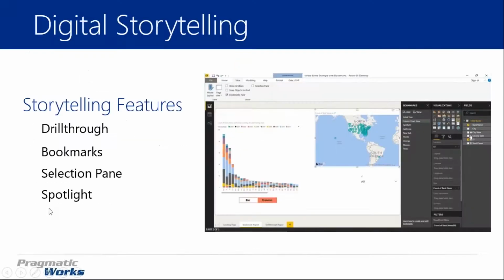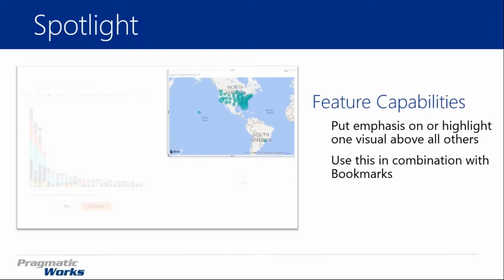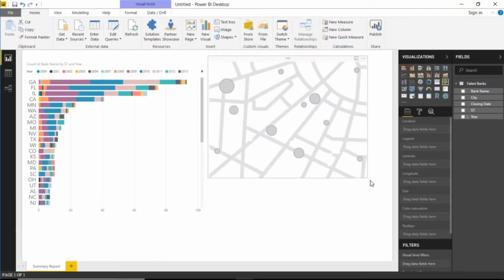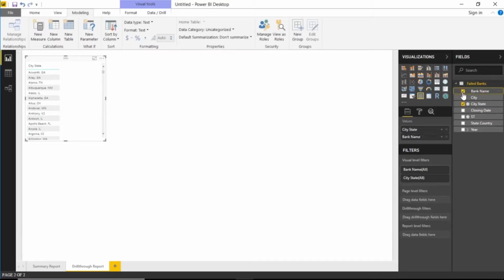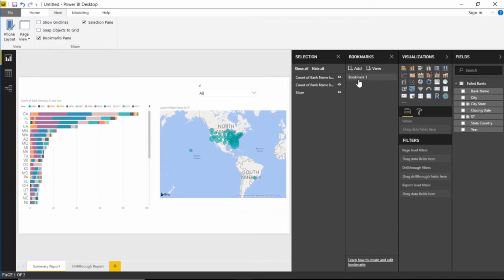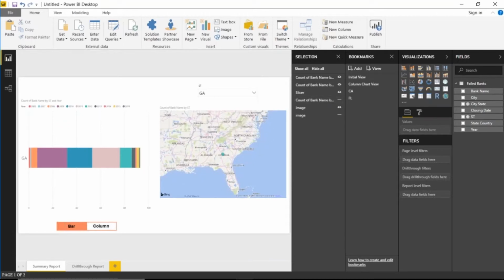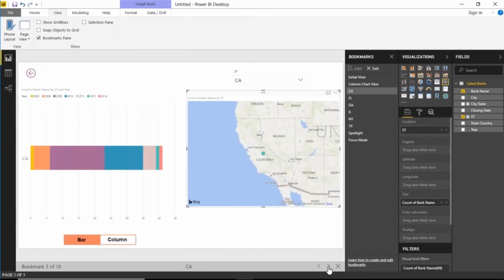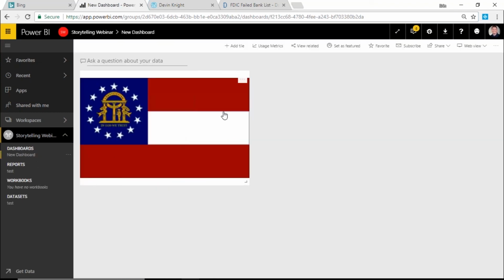Digital Storytelling with Power BI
Power BI has many amazing features built in to help guide a user through understanding their data better. Some of the most recently added features like Drillthrough, Bookmarks, Spotlight and the Selection Pane have made digital storytelling even more exciting.

In this session, you will learn how to leverage these features to tell a story with your own data.